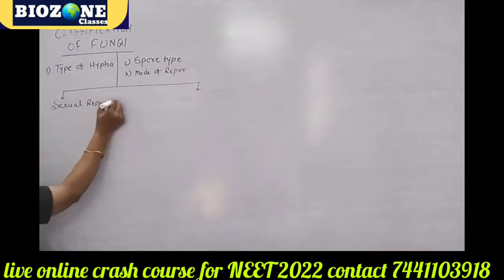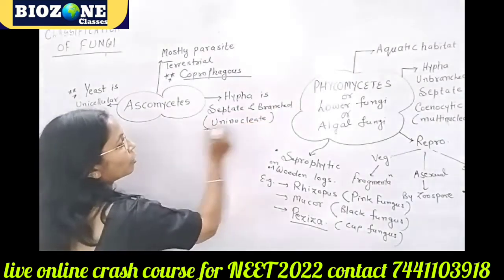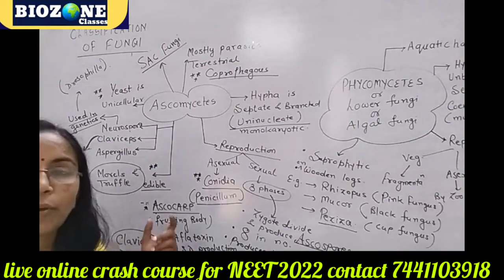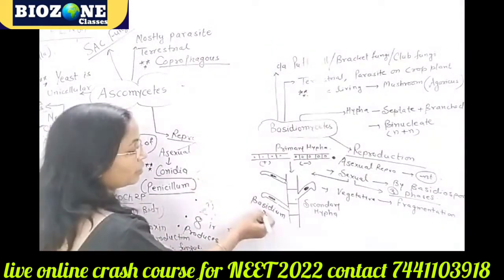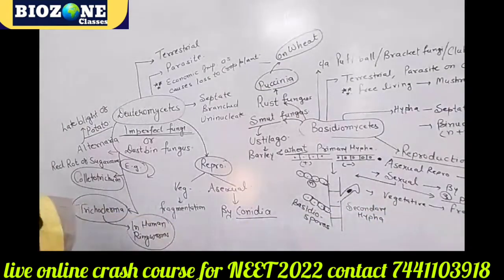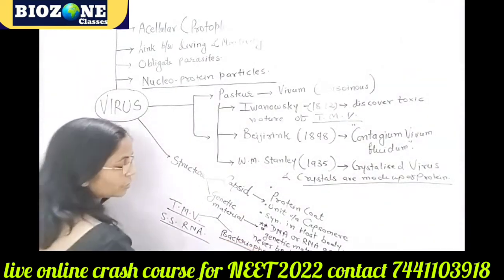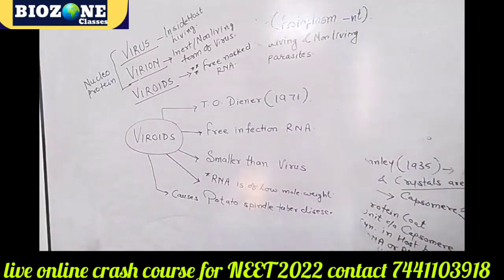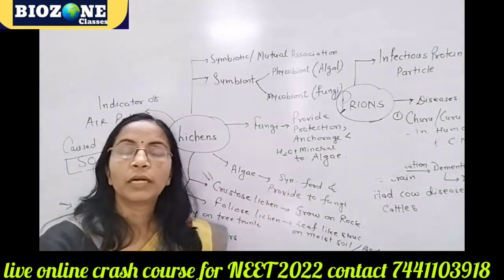BIOLOGICAL Classification l L-2 l Online Biology Nectar l neet 2022 l BIOLOGY By Dr.Deepa Dahake l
In todays class of crash course, Mentor Dr.Deepa Dahake explain Fungi,Virus, Virioids and lichen for rapid revision of NEET. To join our telegram channel and Instagram handle link is provided below.